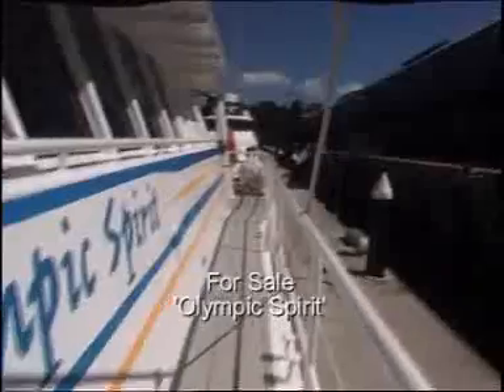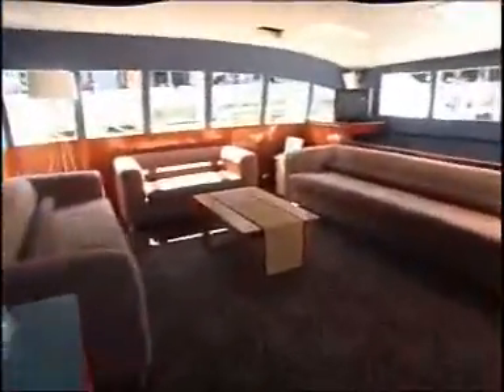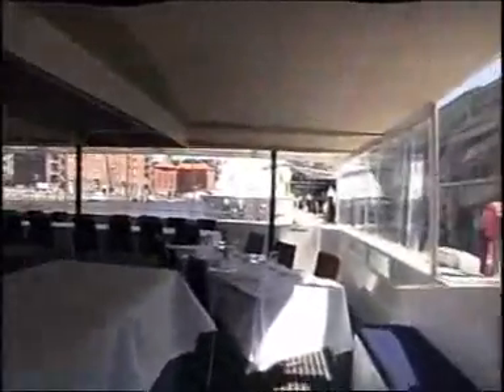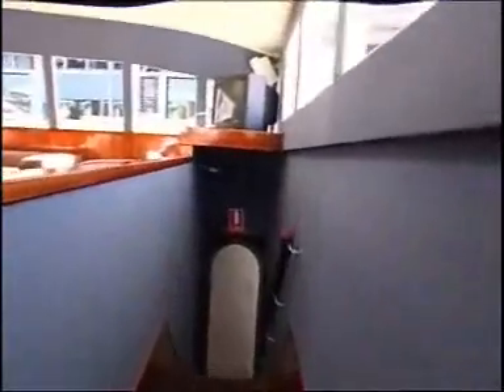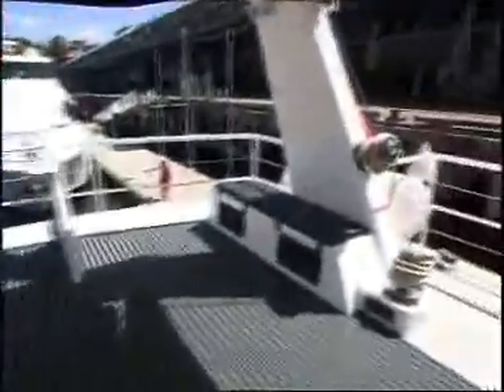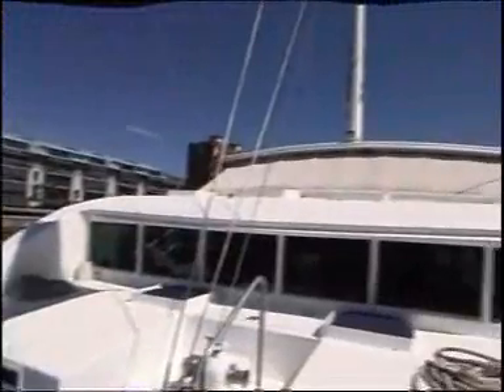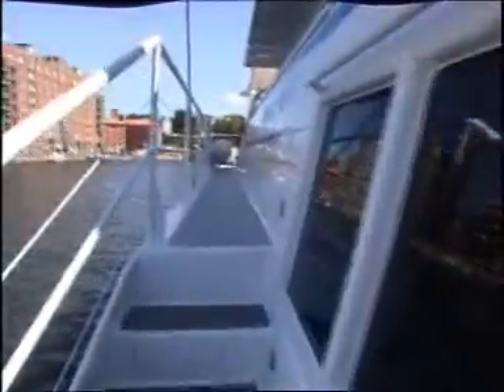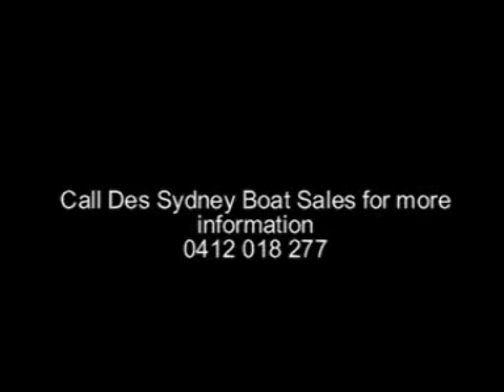Olympic Spirit Lives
The expansive interior of Olympic Spirit.